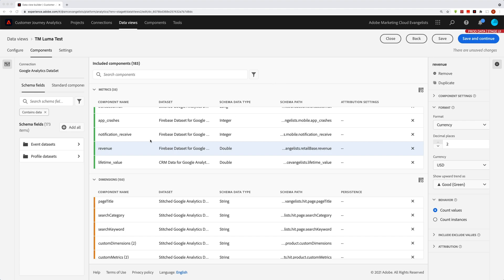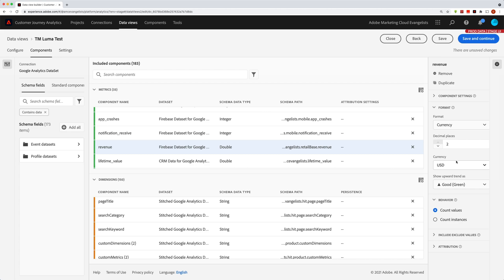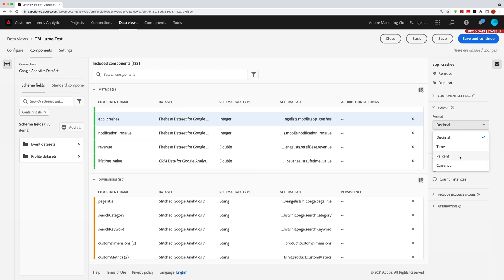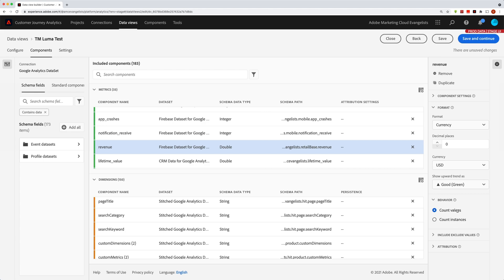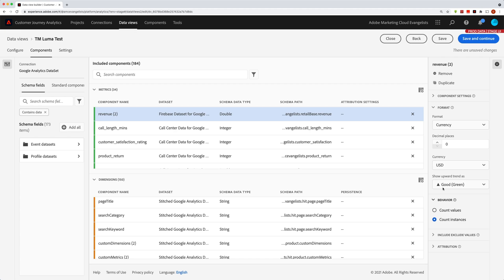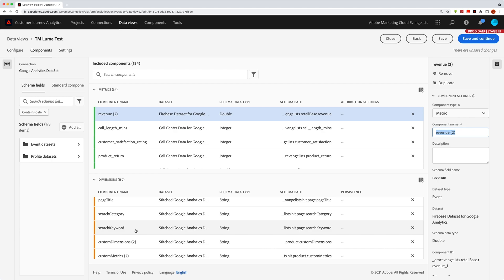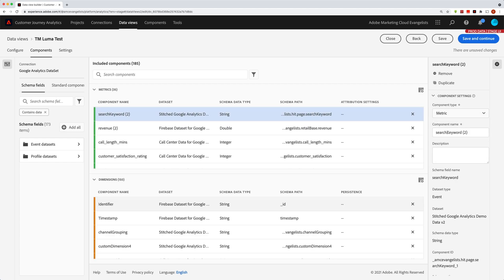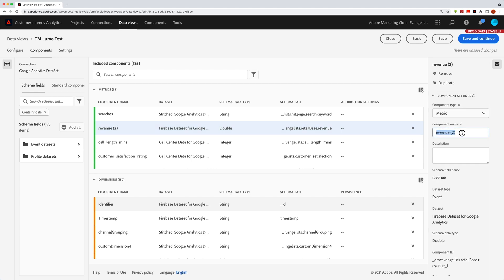Formatting metrics in CJA Data Views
Learn about the options for formatting metrics in the component screen of Data View configurations in Customer Journey Analytics.